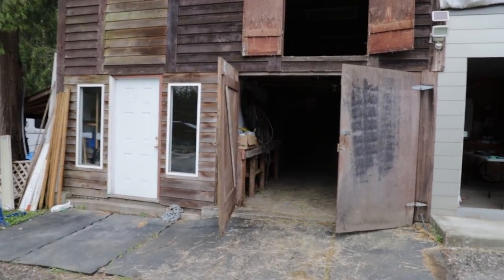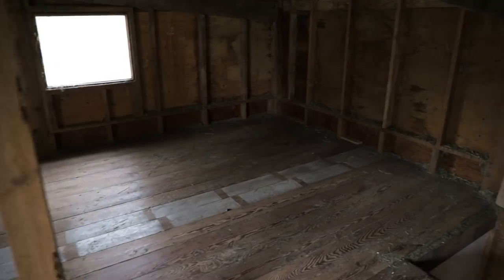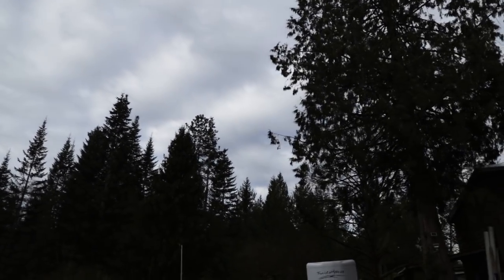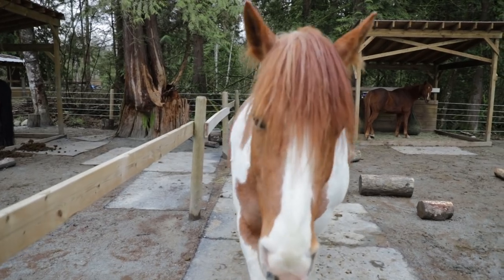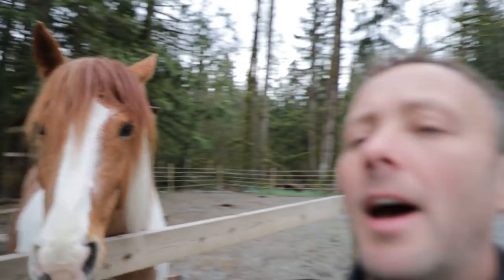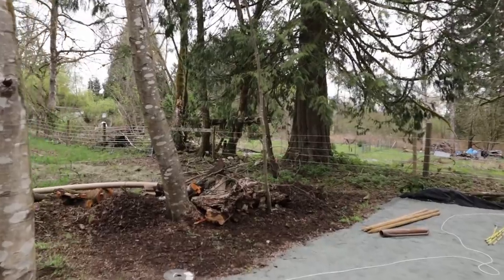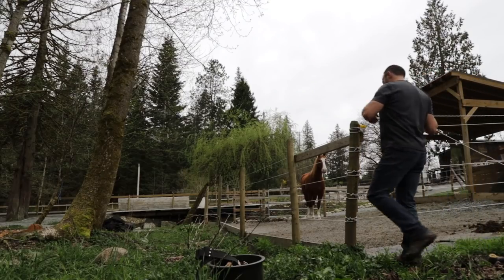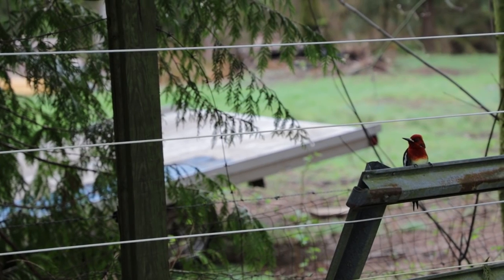Hay Delivery And Planning And Building Paddock #8 Fencing - Day 4 (Part 1)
In this video I talk a bit about the new hay delivery that came in today and then get on with my plans on how to build and change the fencing for the new paddock. I talk about installation of hot wire fencing and why I changed my mind a while back and started using it.